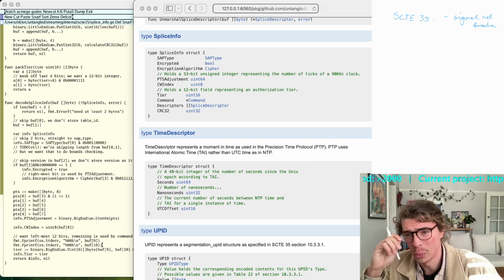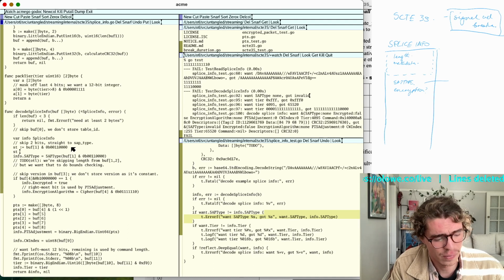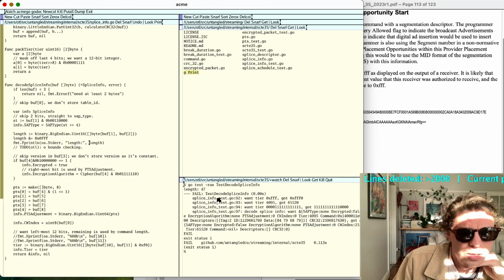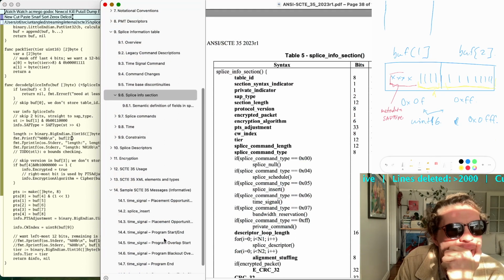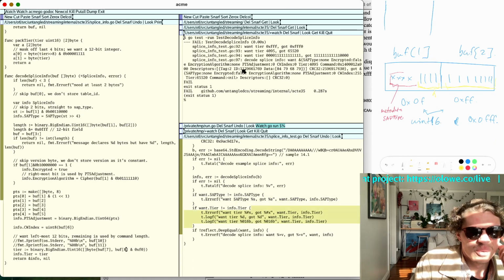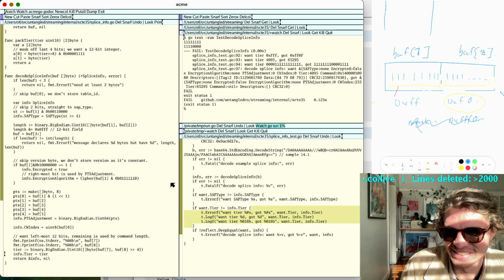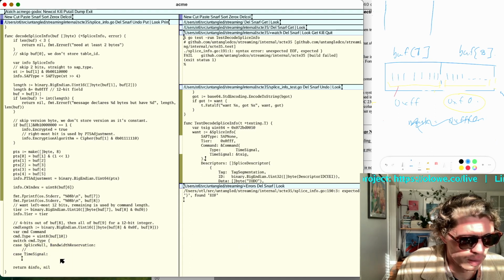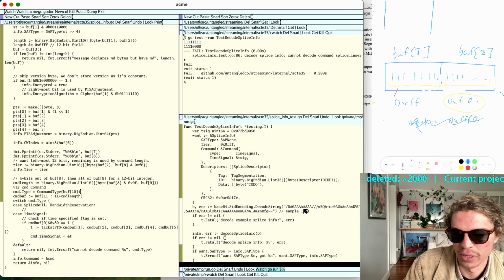Low-level streaming protocols in Go: SCTE 35 (Day 4)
SCTE 35 is a binary message format used for signalling ad breaks to video players.
We're working on a Go package to encode/decode SCTE 35 messages

Our project
Comcast published an open-source package already.
It's ok, but we think there are these problems:
- too much code (over 4,000 lines of code!)
- too many dependencies; could be done with just Go's standard library
- needs smaller tests
- too much copy & pasted documentation

So far, our package is thousands of lines smaller and has no dependencies. Come learn with us!